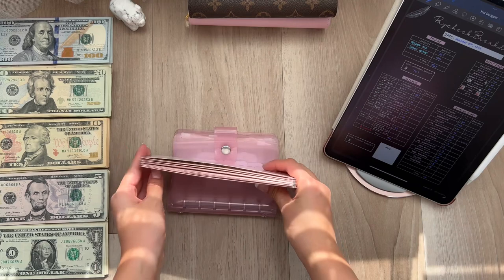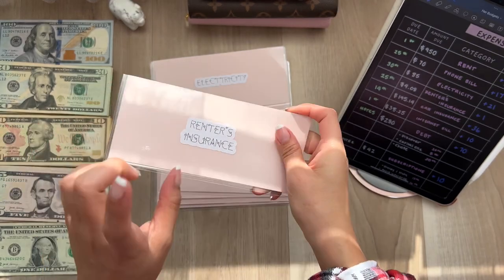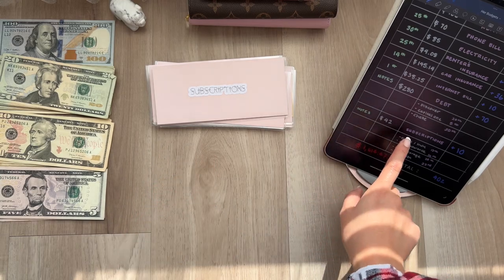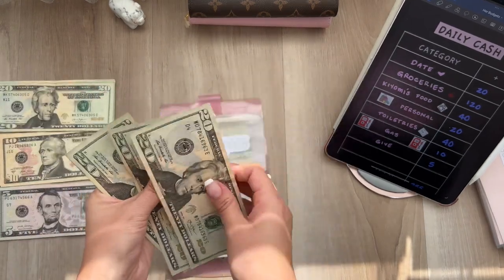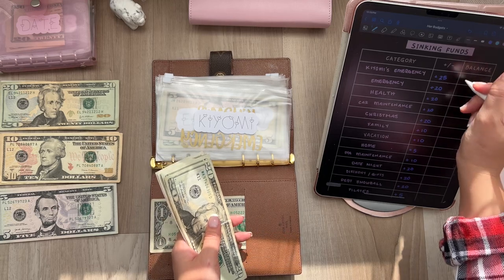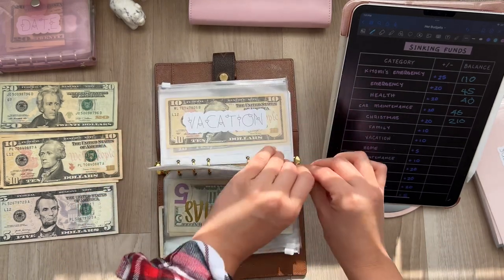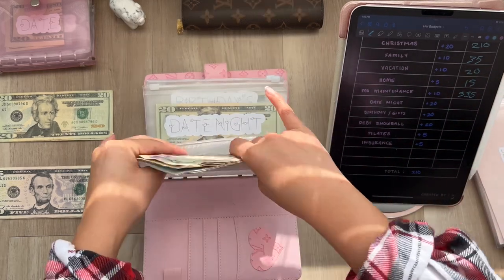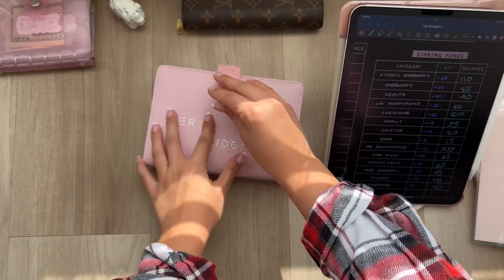Stuffing my 2nd paycheck | December 2023 | Cash Stuffing | Budgeting | Her Budgets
Thank you all for the love in my last video! I appreciate all the love! Let me know what kind of videos you are interested in seeing.

App I use for my ipad - GoodNotes5
Items from my videos:
Clear Placeholders
Large Envelopes
A6 Clear silver binder
A6 Clear rose gold binder
A6 Binder Pockets
A7 Mini Holographic binder
A7 Mini Pink Binder
A7 Binder Pockets
Pink Apple pencil sleeve
Apple Pencil
Similar IpadIuse
Stand Holder